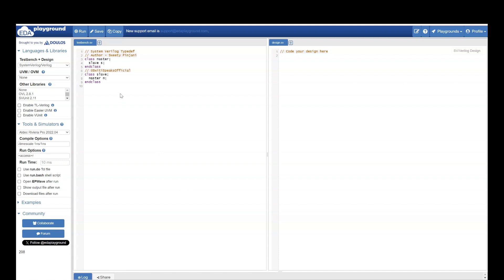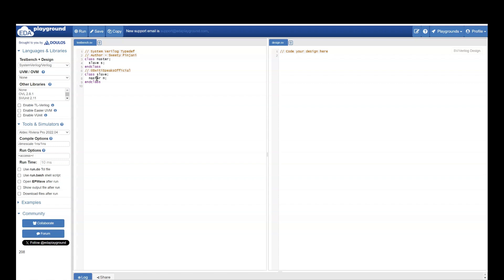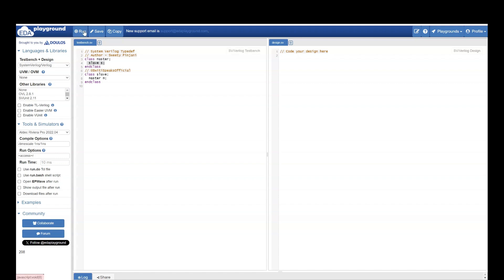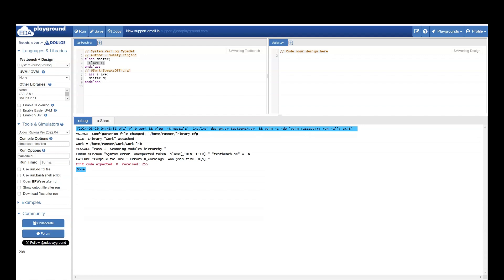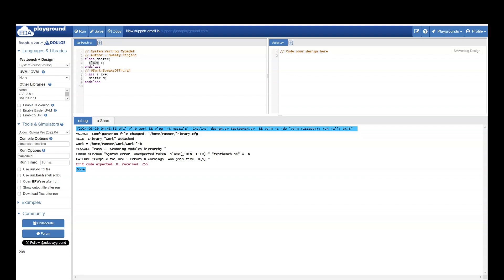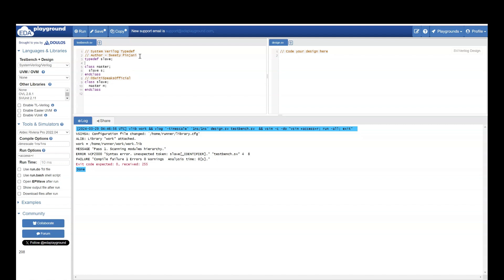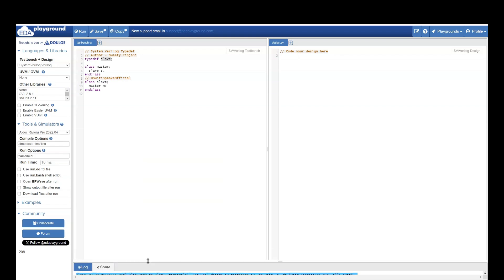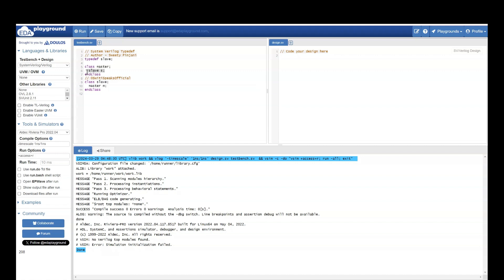SV Trick Codes Typedef @SwitiSpeaksOfficial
Let's see a very interesting trick code on how you can use a class before it is defined.